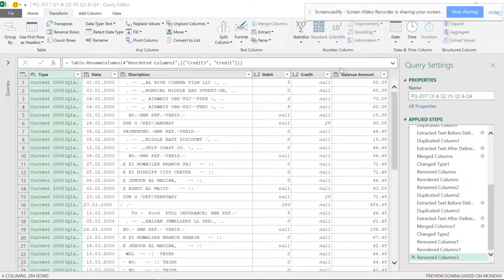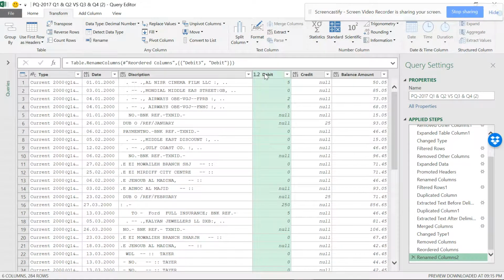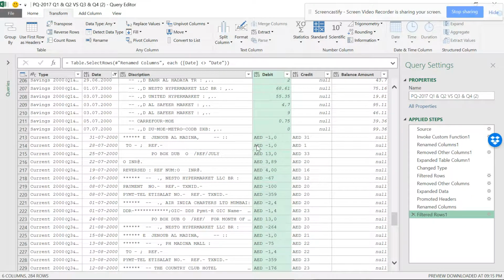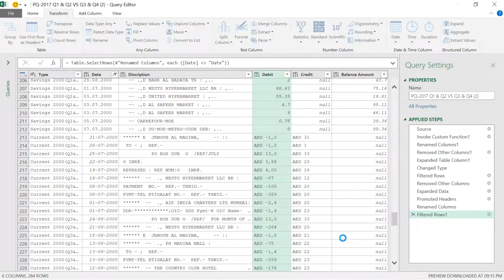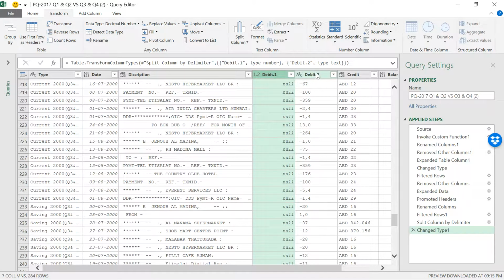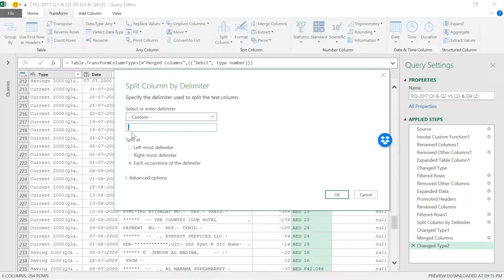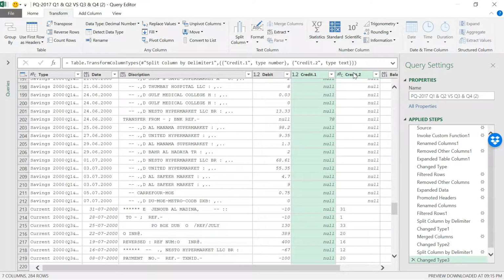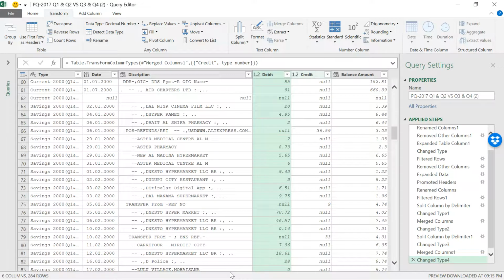Power Query: Split by delimiter and merge columns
Power Query -Transform and use delimiter to segregate data and again combine the same data